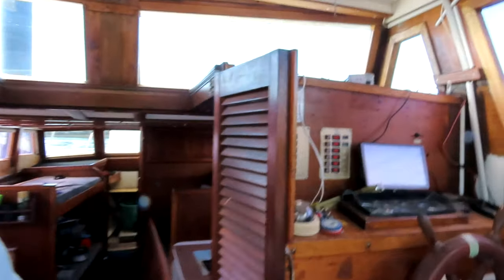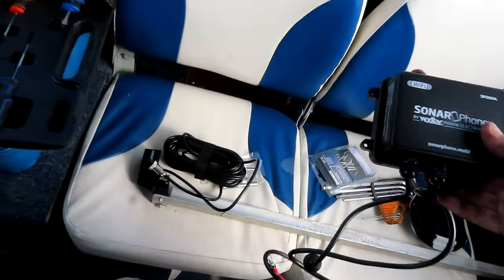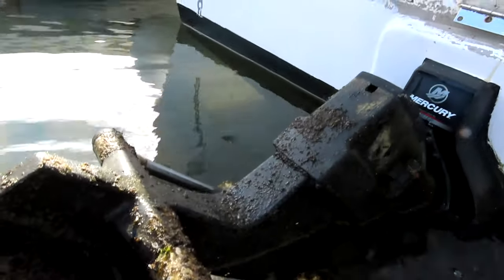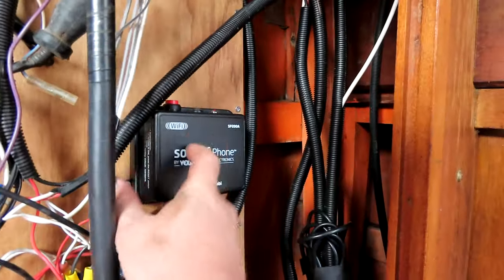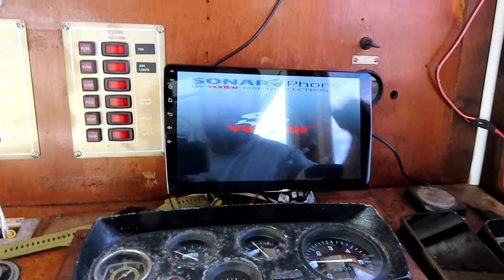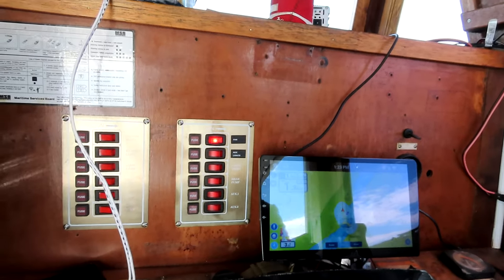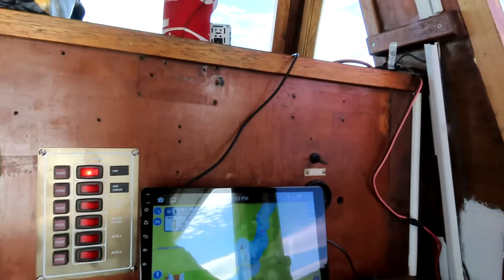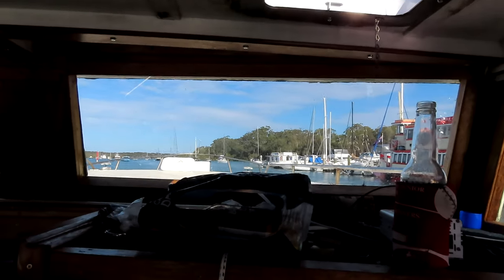VEXILAR SP200 WIFI transducer install, was it worth the money????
Gday everyone,
This time we set to work installing the wifi transducer that will be used in conjunction with the Navionics app to allow accurate navigation and depth markers on the boat.